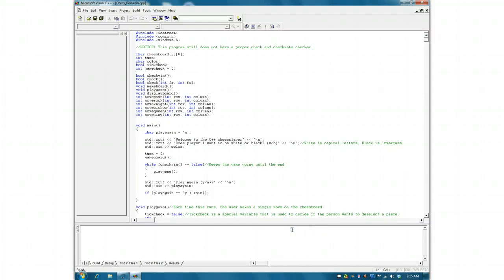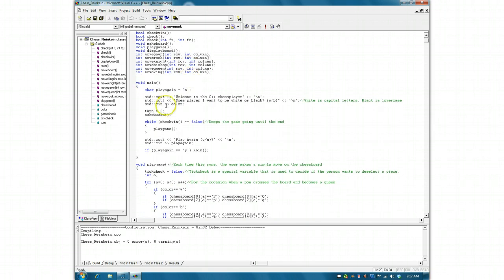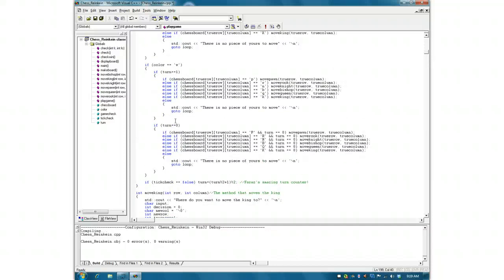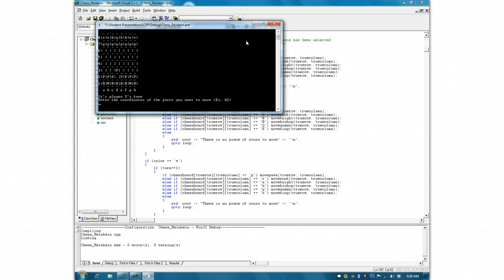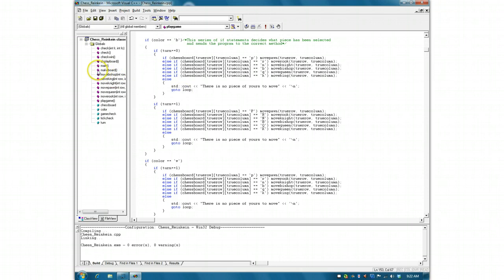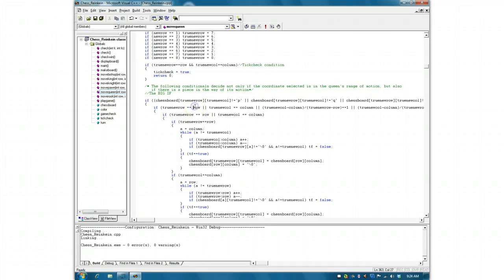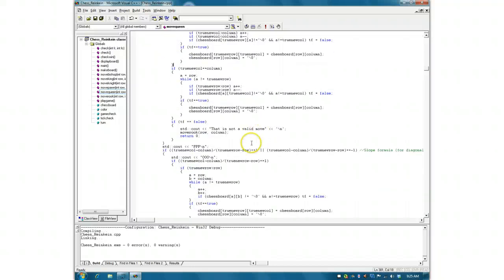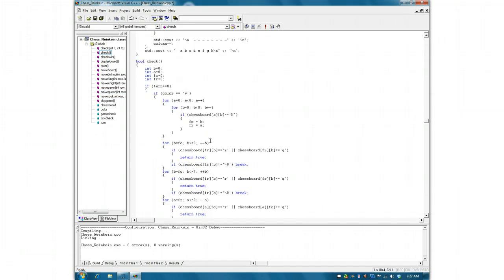Chess App by Schuyler R (C++)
Chess App